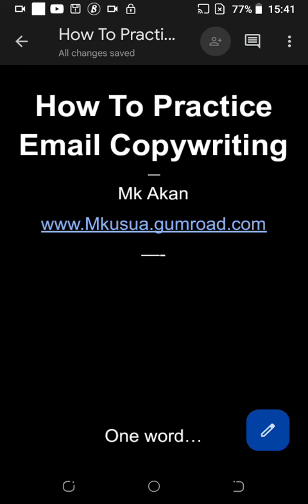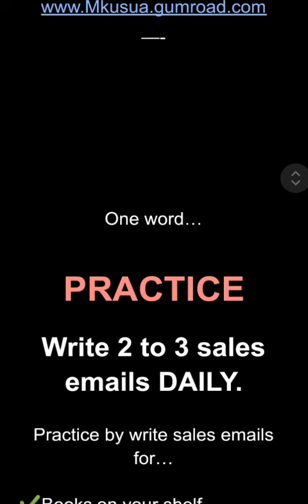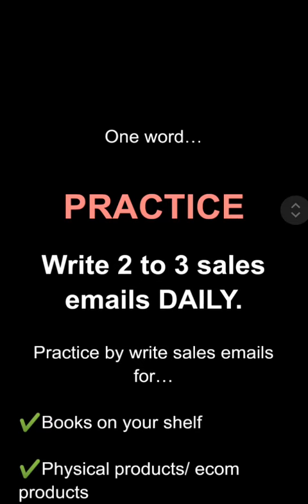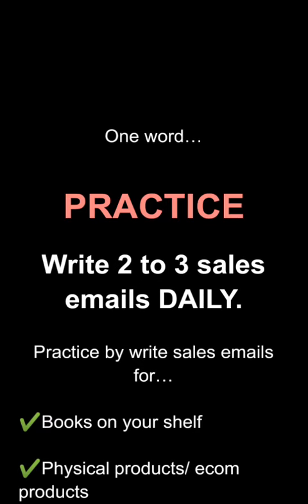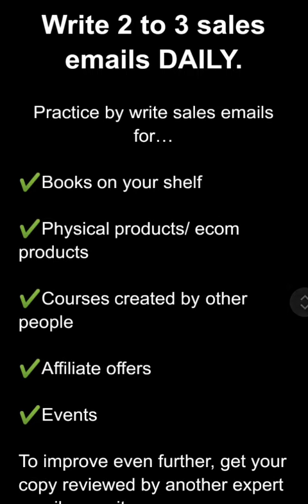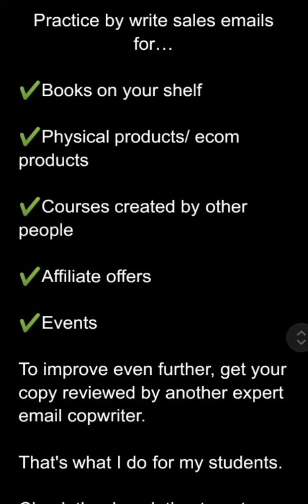How to practice email copywriting | How to improve email Copywriting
To learn more about email copywriting and how to write emails that sell, click this link...

See all my copywriting courses here.

mike vestil
alex becker
Email Copywriting 2021 Secret Copywriting Exercise To Help You Get Better FAST Writing Wednesday 2
copywriting exercises
copywriting exercises for beginners
copywriting
make money online
copywriting for beginners
online business
copywriting course
email marketing
cold email marketing
digital marketing
become a copywriter
how to make money online 2024
cold email software
sales funnels
work from home
start copywriting
how to cold email
cold email script
b2b lead generation
copywriting techniques
copywriting tutorial
copywriting examples
copywriting tips
copywriter
copywriting tips for beginners
high income skills
email copywriting for beginners
email marketing strategy
online marketing
copywriting secrets
sellbychat
marketing copy techniques
direct response copywriting
copywriting for sales
sales conversion
copywriting strategies
persuasive copywriting
marketing secrets
high revenue copywriting
million dollar copywriting
sales copywriting
caleb o'dowd
sales writing
best copywriters
jay abraham
david ogilvy
joseph sugarman
russell brunson
dan kennedy
gary halbert
gary bencivenga
effective copywriting
top copywriters
robert collier
joe coleman
anik singal
ray edwards
bob bly
copywriting success stories
master the art of copywriting
copywriting career
business
freelancing
freelancer
freelance copywriting
how to write marketing emails
copy competitors emails
appointment setting
inbound closing
email copywriting
hybrid freelance machine
jesse thompson
stop learning how to write copy and do this
cold email copywriting
copywriting cold email
high income skills 2024
most profitable skills 2024
most profitable skills
learn copywriting
sean macintyre copywriter
copy that show
sean macintyre
copy that!
copywriting tips and tricks
copywriting critique
copywriting side hustle
make money copywriting
email marketing for beginners
for beginners
freecourse
salescopywriting
emailcopywriting
how can i improve my writing?
how to add flow to writing
email marketing tips
high value skills
youtube copywriting
mike nardi
copywriting advice
is copywriting legit
email marketing tutorial
how to be a copywriter
copy writing
what is a copywriter
what does a copywriter do
sales copy
how to make money copywriting
how to become a copywriter
what is copywriting?
what is copywriting
copywriting jobs
copywriting course for beginners
copywriting freelance
copywriting portfolio
copywriting complete course
copywriting ai
copywriting jobs online
online learning for writers
step-by-step writing course
web content creation
writing techniques for beginners
content writing mastery
how to start writing
writing tips and tricks
writing strategies for success
email marketing campaign
creative writing tips
beginner writing course
learn content writing online
writing skills tutorial
content writing for beginners
email marketing services
como fazer email marketing
email marketing best practices
work from home email jobs
follow up
nurturing
info product email marketing
online course
info product growth
marketing masterclass
outbound marketing
apollo
directresponsecopywriting